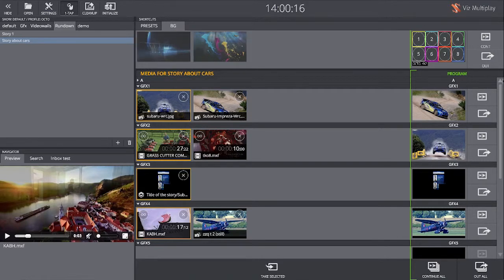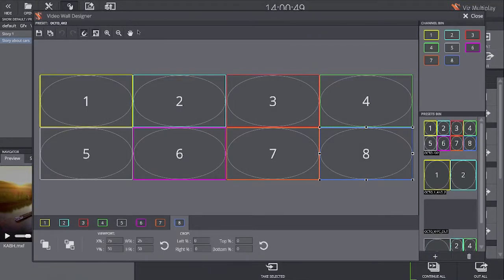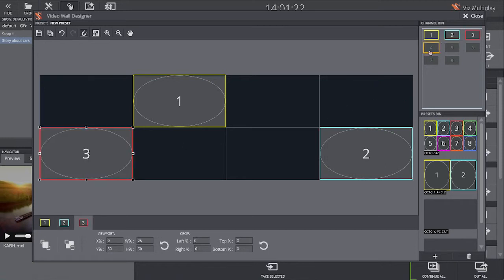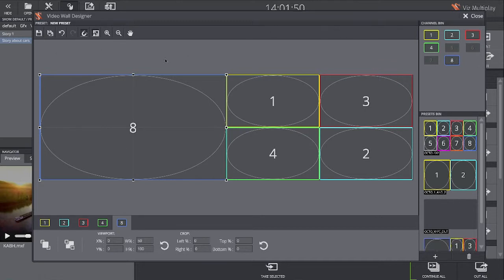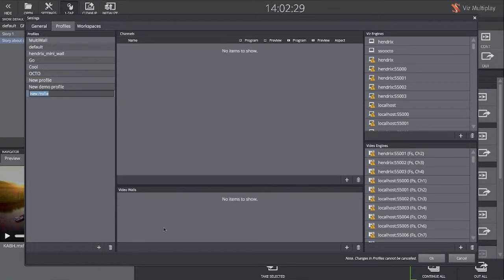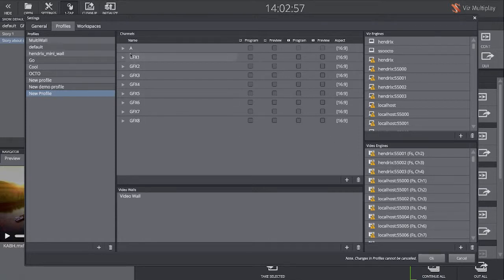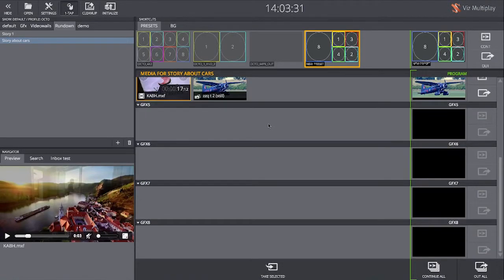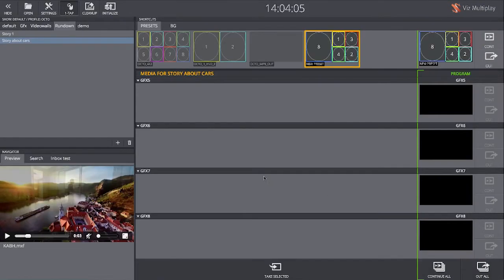Viz Multiplay 1.1 - New features